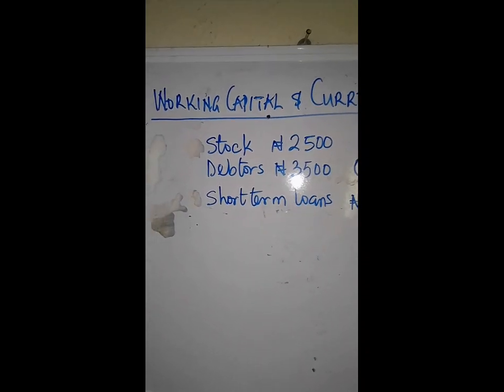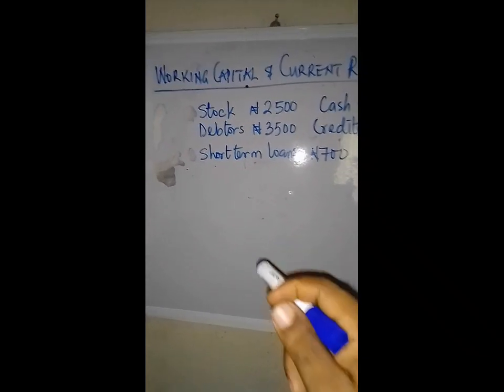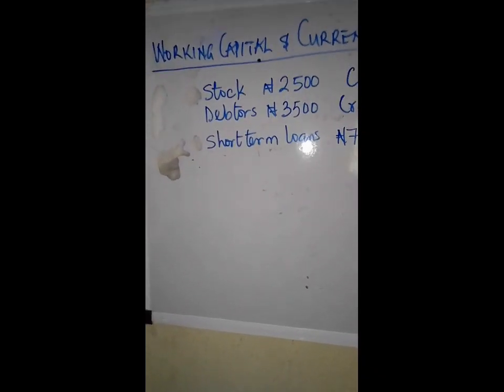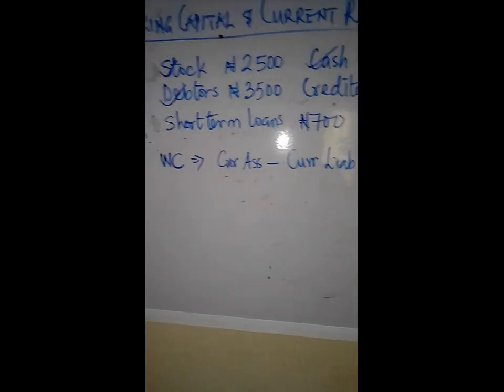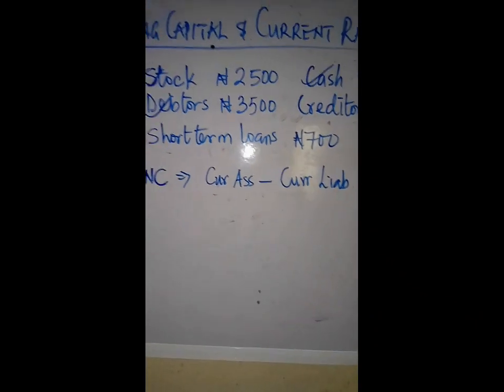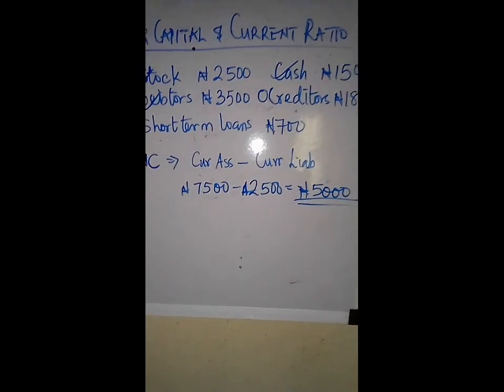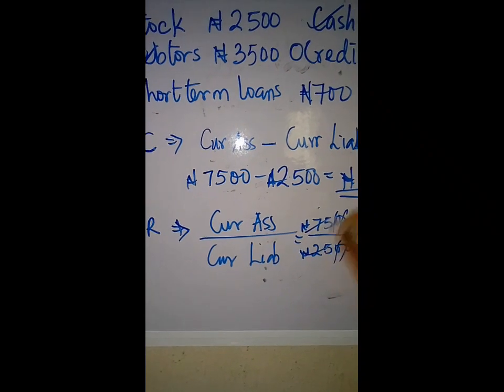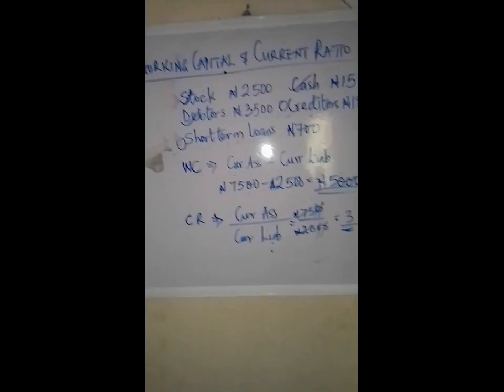How to Calculate Working Capital and Current Ratio in Accounts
In this comprehensive tutorial, we delve into the fundamentals of working capital and current ratio calculations in accounting.

Understanding these financial metrics is crucial for assessing a company's short-term financial health and operational efficiency. Follow along as we break down the formulas, step-by-step, and provide real-world examples to help you master these essential concepts.

📊 Topics Covered:

Explanation of Working Capital
Definition and Significance of Current Ratio

💡 Key Takeaways:

Learn the importance of working capital in assessing liquidity.
Understand how the current ratio reflects a company's short-term solvency.
Gain practical insights into calculating and interpreting these financial metrics.

👩‍💼 Who Should Watch:

Students of accounting and finance
Business professionals and entrepreneurs
Anyone interested in understanding financial health indicators

About Me

On this channel, I create quality videos on...

✓ Moneymaking
✓ Crypto
✓ Howtos
✓ EdTech
✓ Financial Accounting
✓ Jobs and Scholarship.

I post videos regularly.

To get updates on any of your choice contents,

For any of the following:

✓ Business and Product promotion
✓ Reviews of money-making programs
✓ Training on EdTech for teachers and teens
✓ Current Job Listings etc.

For every investment opportunity shared here, the risk and returns are yours.

Thanks